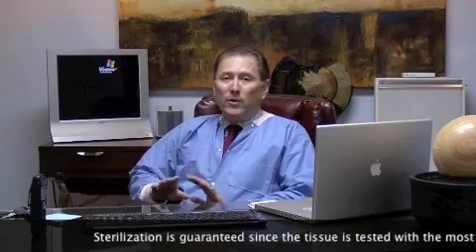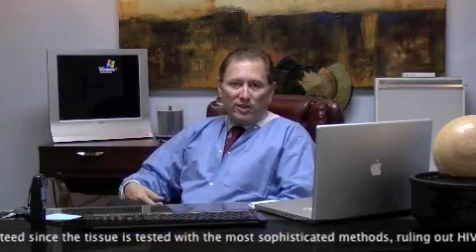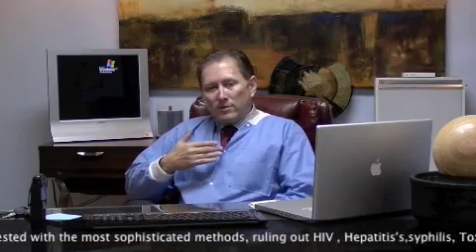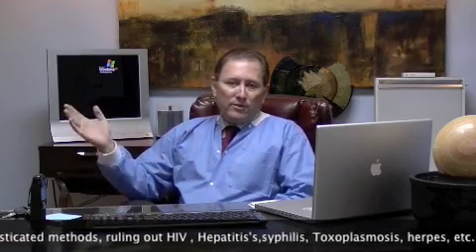Dr Omar Gonzalez & Stem Cell Therapy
Dr. Gonzalez explaining stem cells therapies at Integra Medical Center in Mexico.
or call us USA: 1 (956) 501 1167 or 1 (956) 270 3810 MEXICO: , write us an e-mail